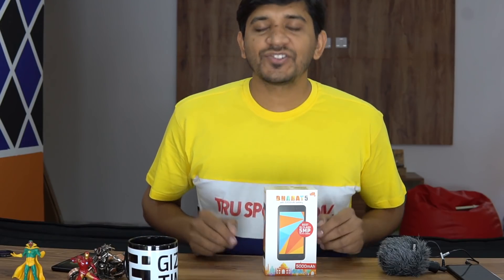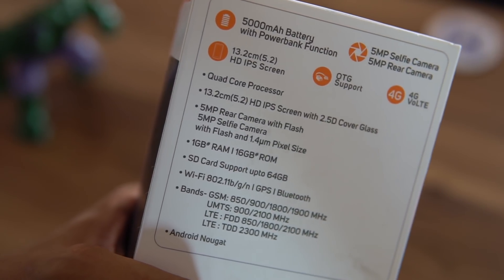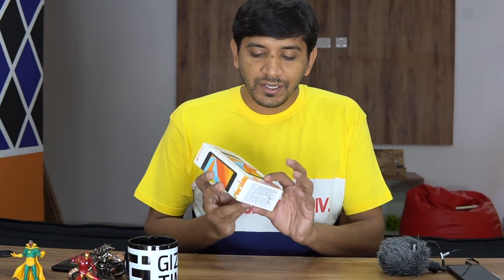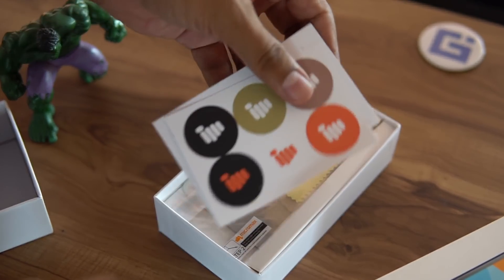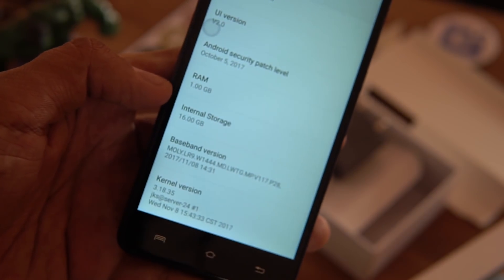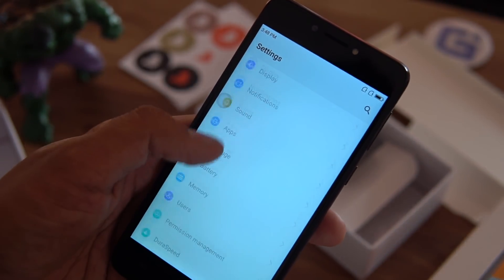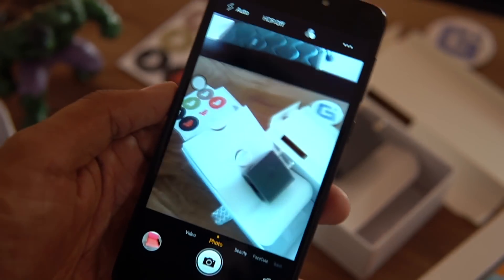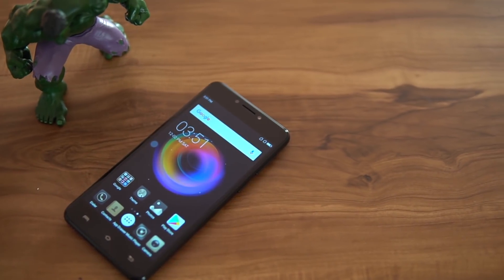Micromax Bharat 5 Unboxing - 5000 mAh battery for Rs. 5555?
Micromax Bharat 5 has a 5000 mAh battery, 5.2-inch display, 5MP front camera, 5MP rear camera, and 1GB RAM for Rs. 5555. Check out the unboxing and hands-on of the phone to see if it does well and what are the features offered.